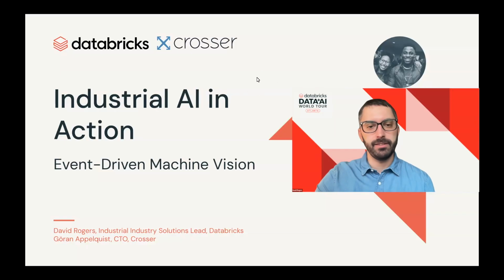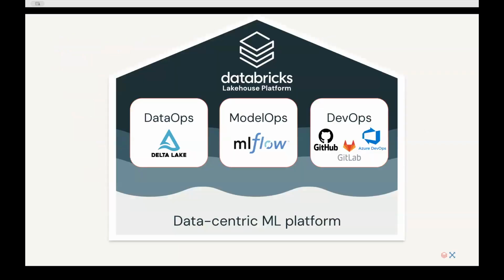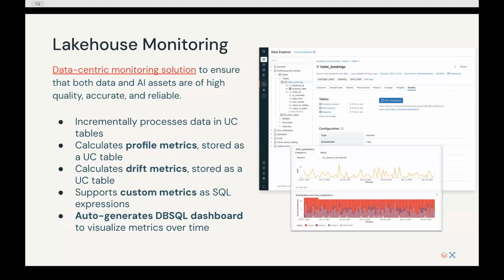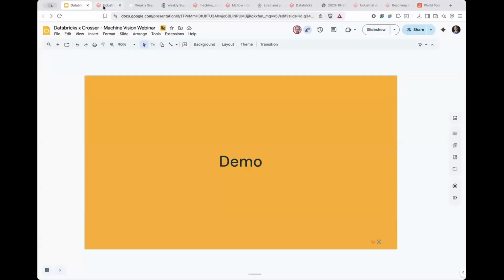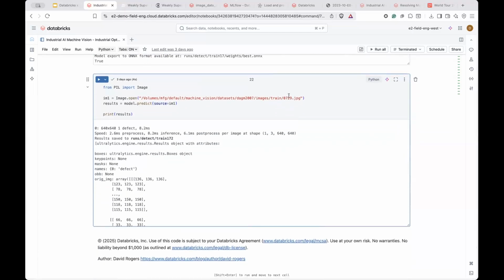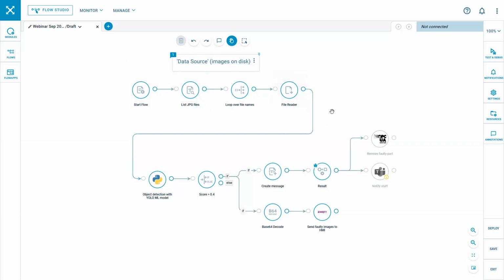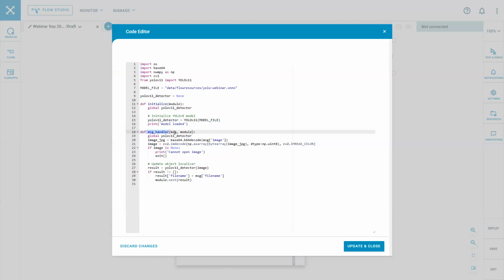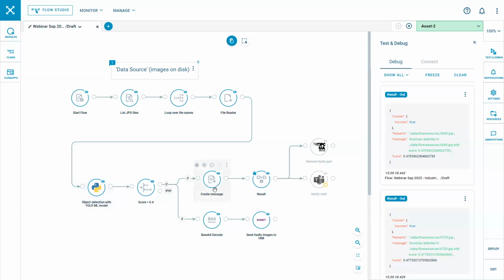Industrial AI Machine Vision in Action with Databricks & Crosser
David Rogers, Senior Solutions Architect at Databricks, and Göran Appelquist, CTO at Crosser, provide an expert session exploring how Databricks’ MLOps capabilities and Crosser’s edge analytics and orchestration come together to solve real-world manufacturing quality challenges using event-driven machine vision.

Learn how to:
- Seamlessly train and deploy YOLO-based models to resource-constrained edge devices with ONNX
- Build intelligent data pipelines that support automated retraining
- Govern and monitor the full MLOps lifecycle with Databricks’ Mosaic AI and Unity Catalog